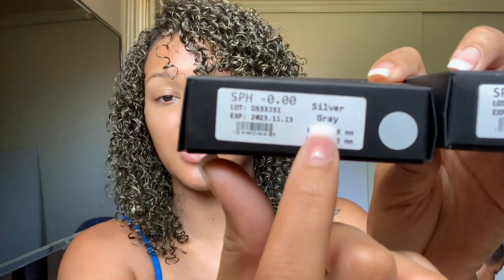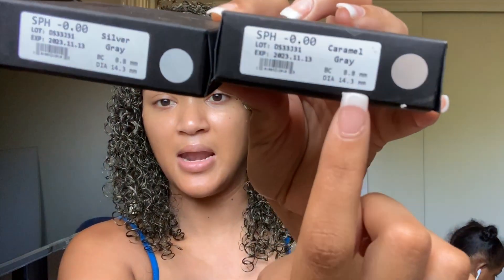Iris Beauty Colored Contacts Perfect for EVERY Skin Tone | Danielle Nance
Hello Beauties!!!

 I have collaborated with Iris Beauty once again to bring you a NEW video with two different shades of contacts. This company produces contact lenses that you can purchase with OR without prescription. They are based in New York and they are very much so an expert at what they do. If you look at the Website you will see how advanced it is in helping you choose which is the best shade for you.

Here are more links to other Iris Beauty reviews I have created.